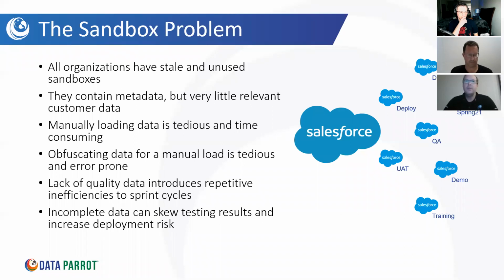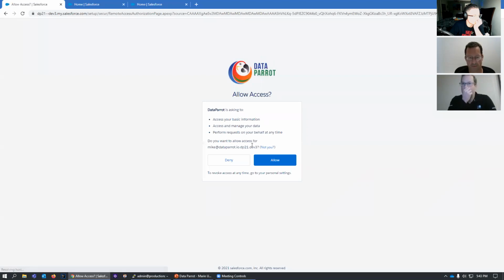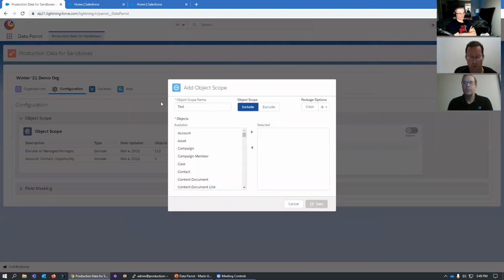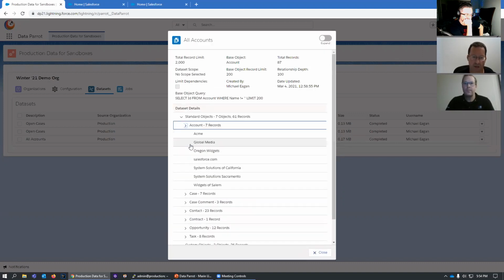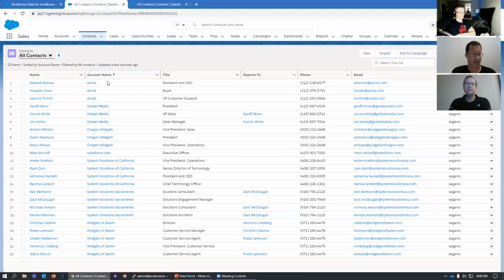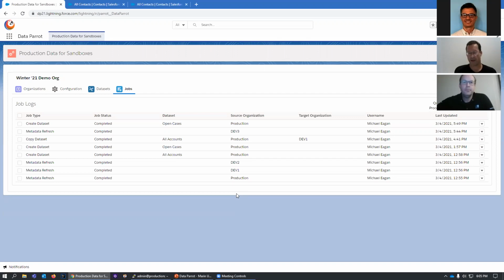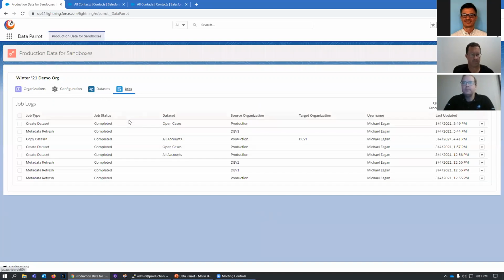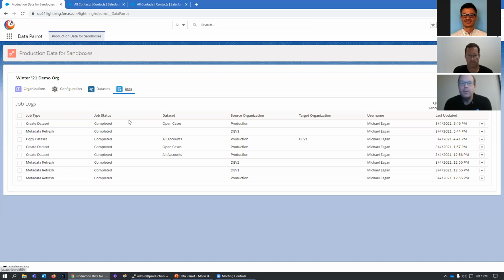Data Parrot Demo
Data Parrot (dataparrot.io) product demo and presentation.